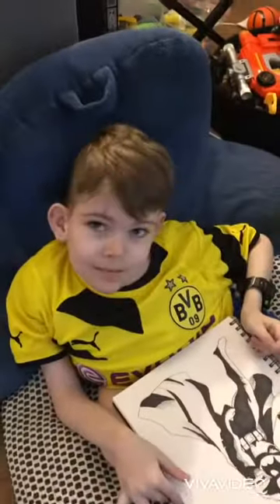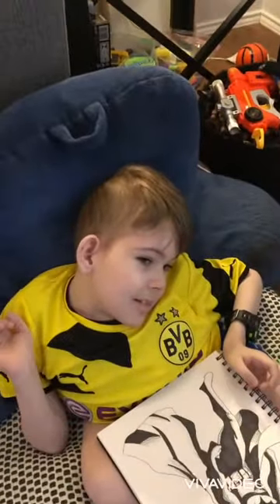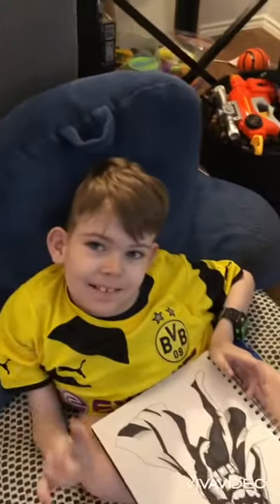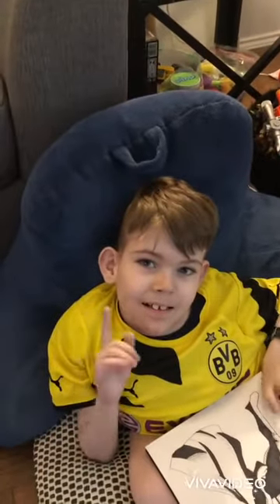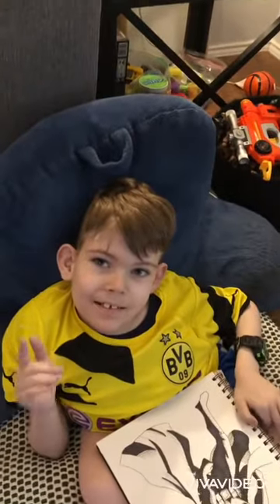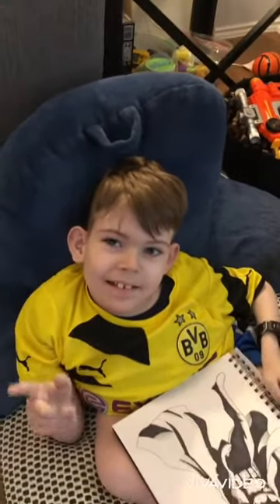Drawing the Batman!!